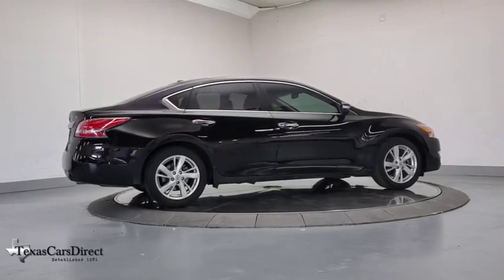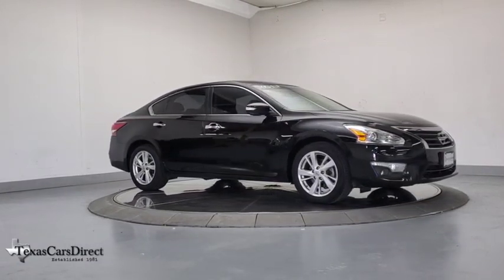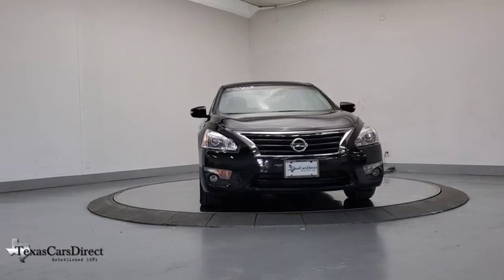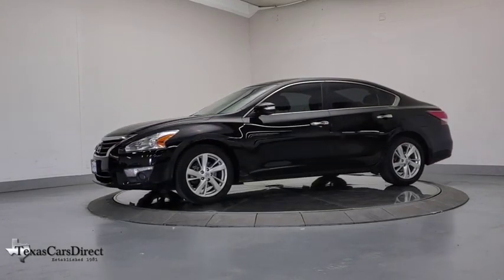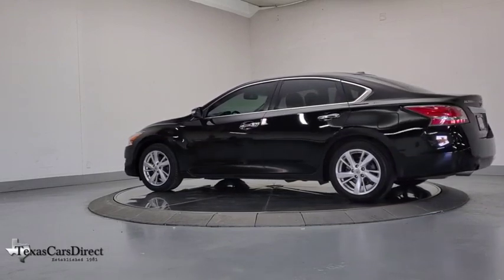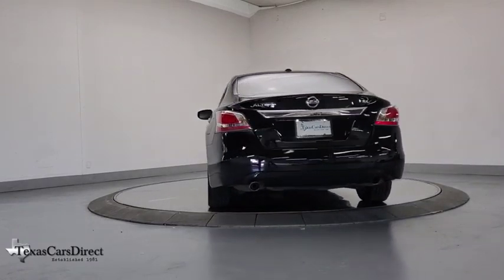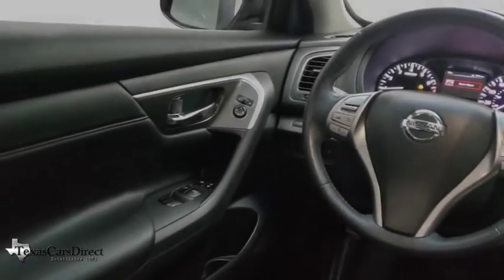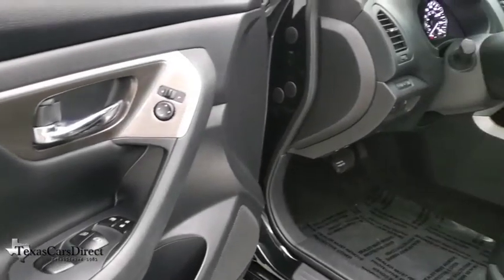2015 Nissan Altima Dallas, Plano, Frisco, Fort Worth, Austin, TX 305467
Super Black Used 2015 Nissan Altima available in Dallas, Texas at Texas Cars Direct. Servicing the Plano, Frisco, Fort Worth, Austin, TX area.
2015 Nissan Altima 2.5 SL - Stock#: 305467 - VIN#: 1N4AL3AP1FN305467

Clean CARFAX. * BACK UP CAMERA, * HEATED SEATS, * CLEAN AUTOCHECK, * CLEAN CARFAX, * LEATHER SEATS, * Pre-qualified for 3 year / 45,000 mile extended warranty and Lojack Stolen Vehicle Recovery *, * Best Low, Hassle-Free Financing Rates Available *, * VEHICLE DETAILED *, CVT with Xtronic, Exterior Parking Camera Rear, Heated front seats, Leather-Appointed Seat Trim. 2015 Nissan Altima 2.5 SL FWD Super Black 2.5L I4 DOHC 16VbrbrWe offer free Carfax and Autocheck vehicle history reports on our website.brbrAwards:br  * 2015 KBB.com 10 Best UberX Candidates   * 2015 KBB.com 10 Best Sedans Under $25,000brbrYour car is more than a form of transportation, it represents your style and personality. Fortunately, you don't have to pay new car prices to get the vehicle of your dreams at TexasCarsDirect. We carry the largest selection of 1st Quality pre-owned Mercedes Benz in the Dallas, TX, area. No matter which route you take, we hope you'll consider exploring the TexasCarsDirect inventory for your dream car today!